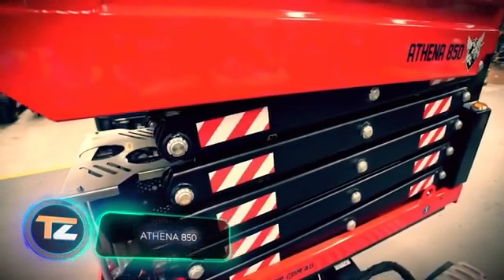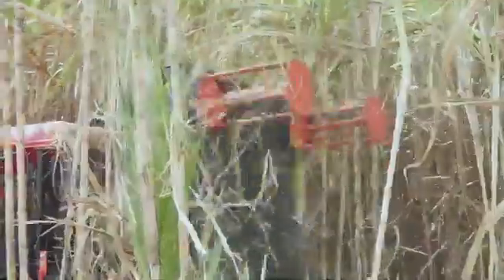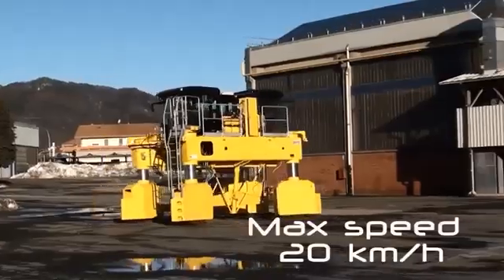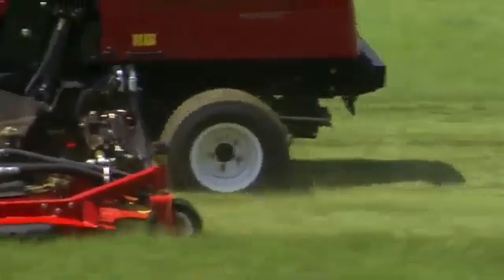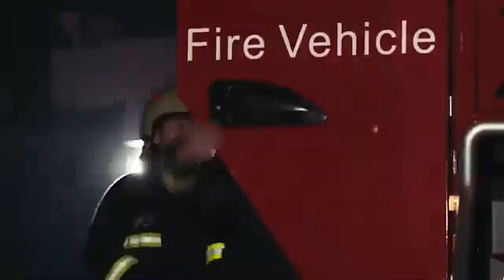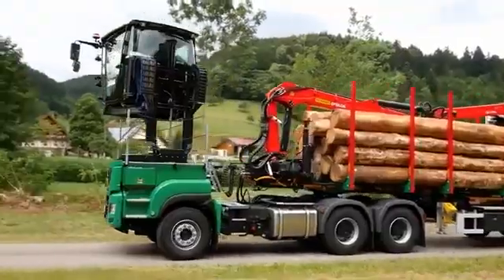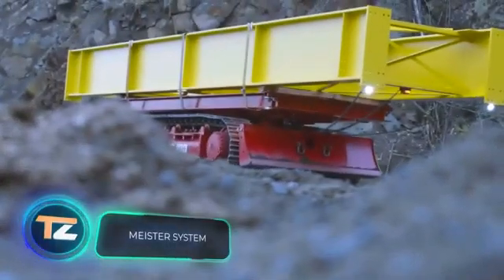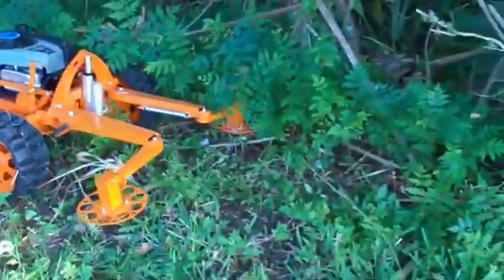incredible big machine